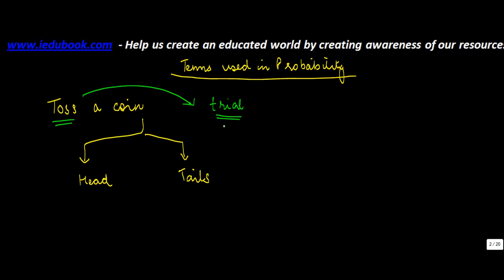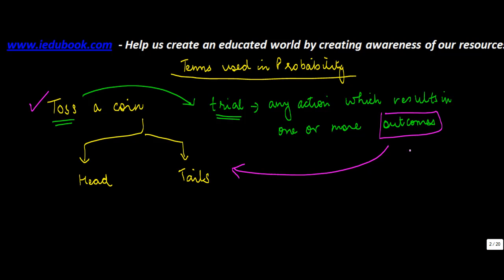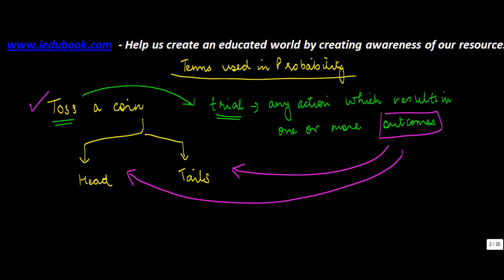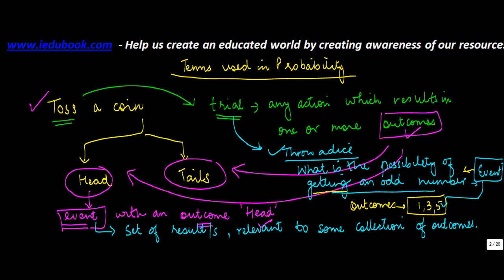Terms used in Probability - Probability - Maths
Learn About Terms used in Probability - Probability - Maths - Class 12/XII - ISCE,CBSE - NCERT